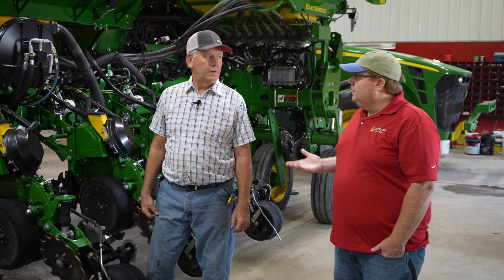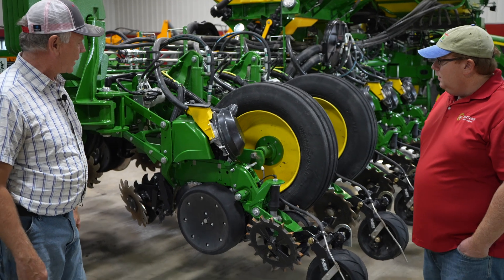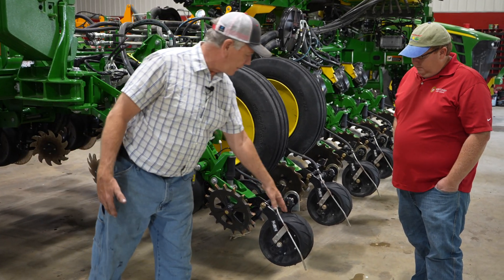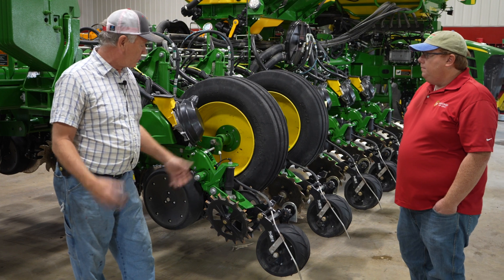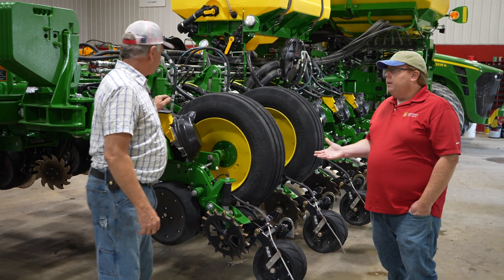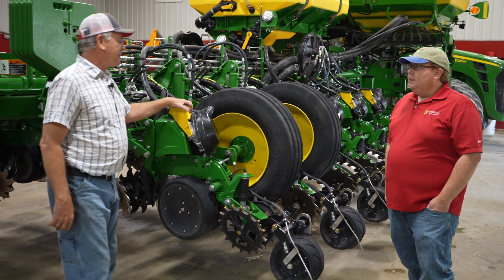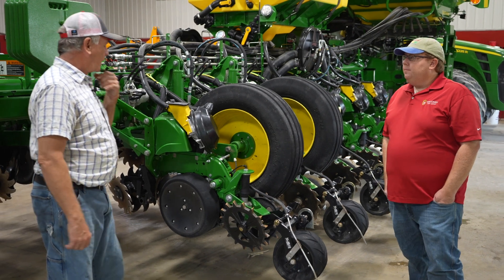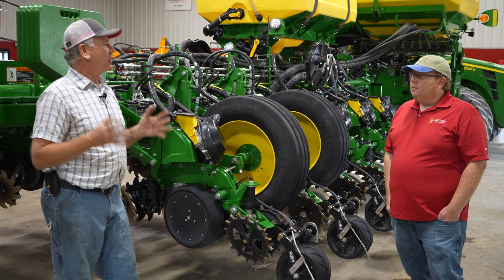Planting Green: Planter Setup Tips 1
A grower's perspective. This is one of a nine part video series on the basics of planting corn and soybean into a green living cover crop. These videos detail the basics of rye establishment the previous fall, planter set-up, weed control, water quality and soil health considerations, and a field scouting trip to see how these practices come together in the field. Thank you to everyone whom helped develop and implement this project, allowed us to visit your farm, and took time to chat with us.

Producer: Daniel H. Smith, Video: Roger Schmidt, University of Wisconsin-Madison Nutrient and Pest Management Program

Project Design:
Wisconsin Conservation Cropping Coalition
Andrew Paolucci- Wisconsin Natural Resources Conservation Service
Amber Radatz- University of Wisconsin-Madison Division of Extension Agriculture Water Quality Program
Barry Bubolz- Wisconsin Natural Resources Conservation Service
Brian Briski- Wisconsin Natural Resources Conservation Service
Daniel H. Smith- University of Wisconsin-Madison Nutrient and Pest Management Program
Jamie Patton- Wisconsin Natural Resources Conservation Service
Jason Cavadini- University of Wisconsin-Madison Division of Extension Grazing Specialist
Jennifer Smith- Wisconsin Natural Resources Conservation Service
Michael Sorge- Wisconsin Department of Natural Resources
Rachel Rushmann- University of Wisconsin-Madison Division of Extension Agriculture Water Quality Program (Previously)
Rodney Webb- Pierce County Land Conservation Department